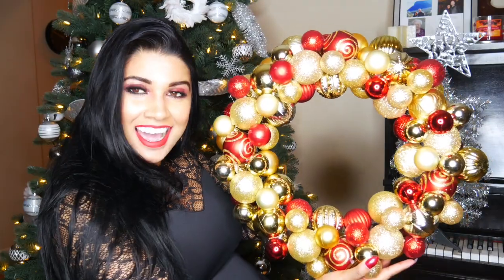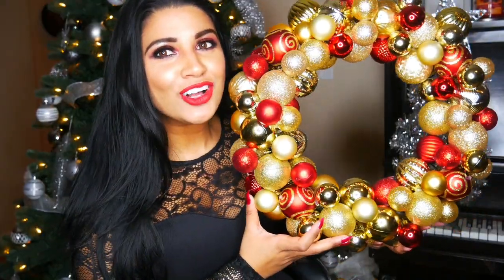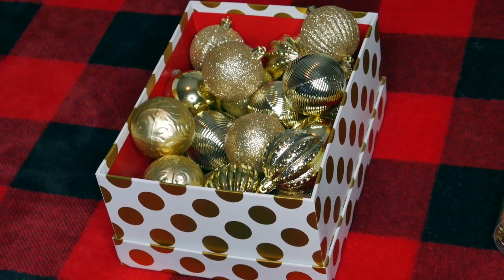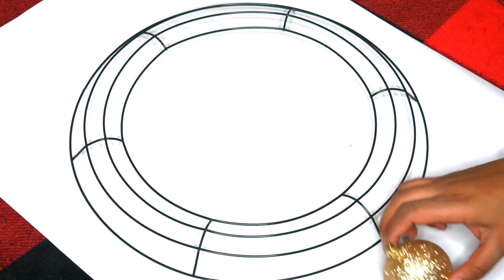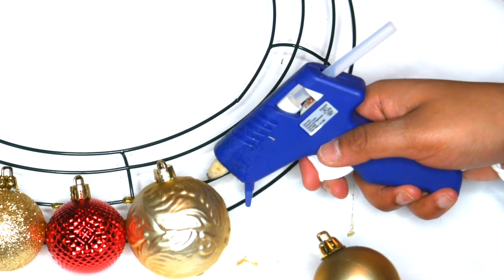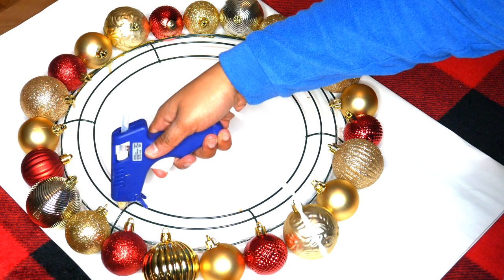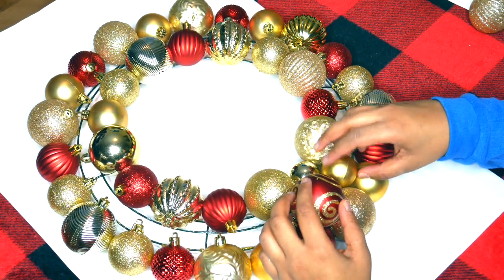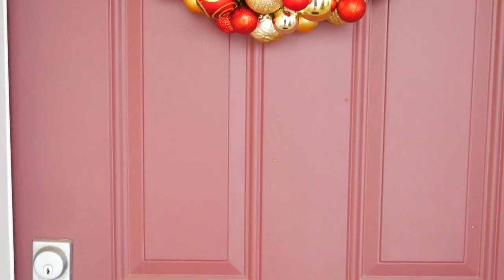DOLLAR TREE DIY: Ornament Wreath (ONLY $8!)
Hello Family,

MERRY CHRISTMAS! I had made this gorgeous red and gold ornament wreath from dollar tree items and left over ornaments from last year! I absolutely love it and cost only $8.00 for the whole darn thing! You can totally do this with left over ornaments and make a snowy winter land one with white and silver balls! for the upcoming winter months!

REMEMBER...WE ARE ALL IN THIS LIFE TOGETHER!